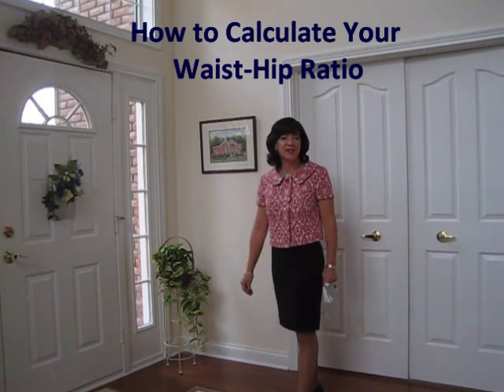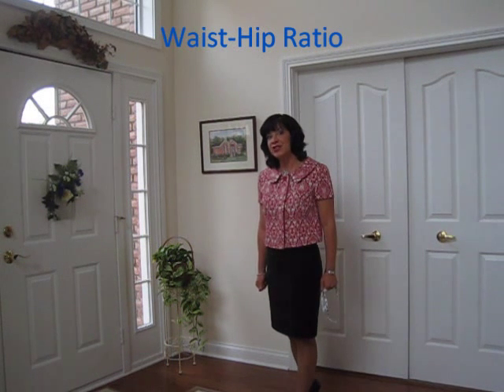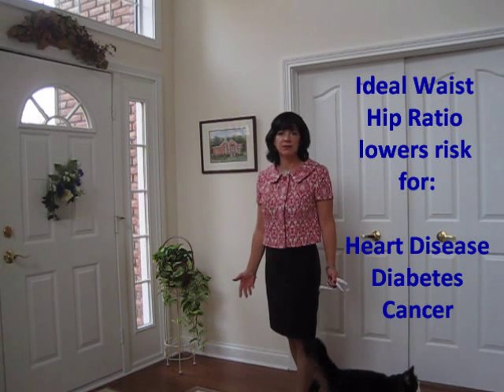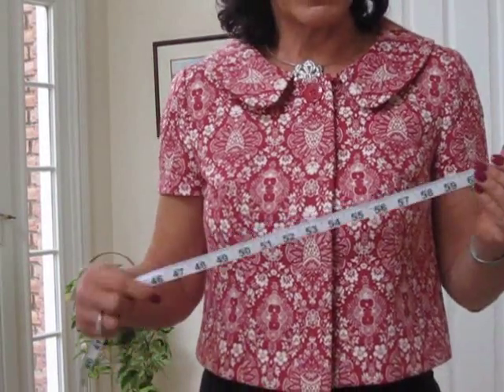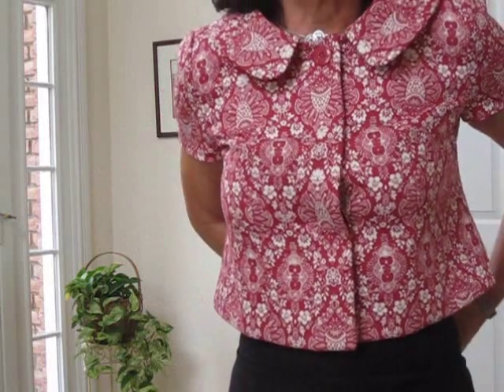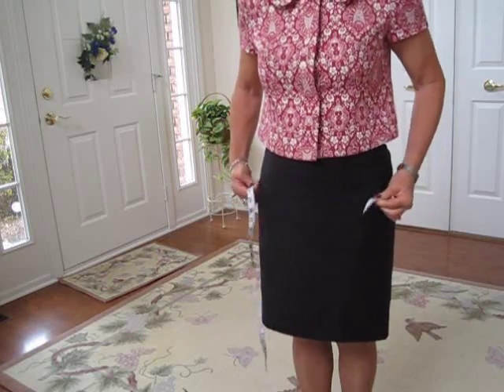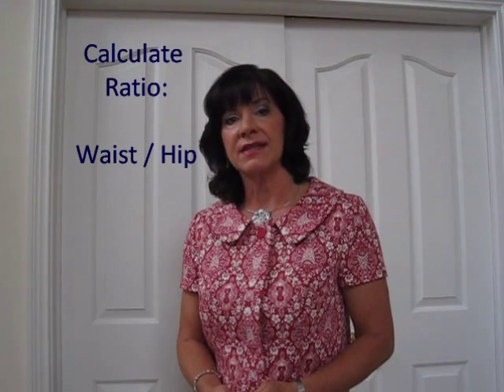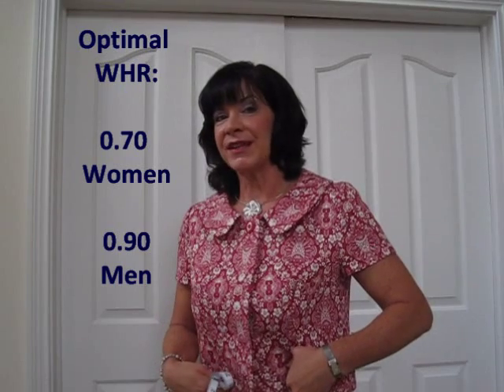Demonstration - Measure your waist-hip ratio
Learn why your waist hip ratio is important and how to take this important measurement